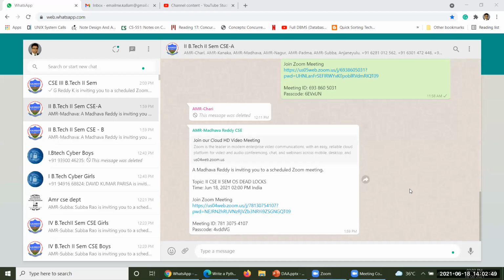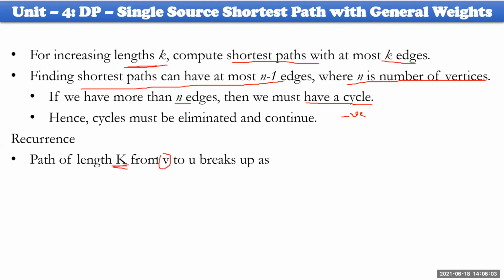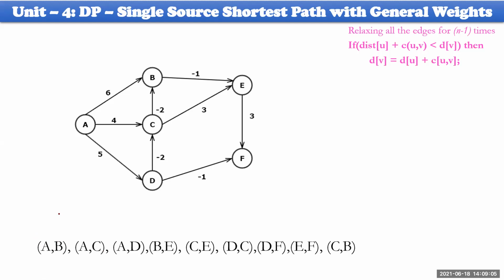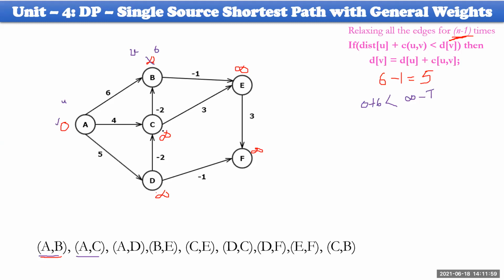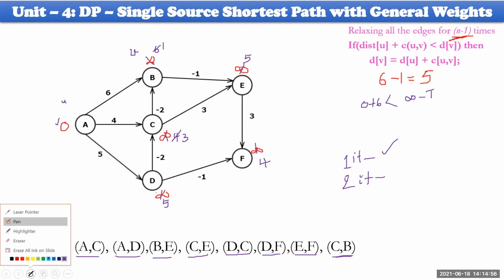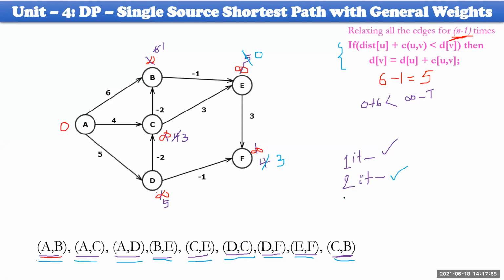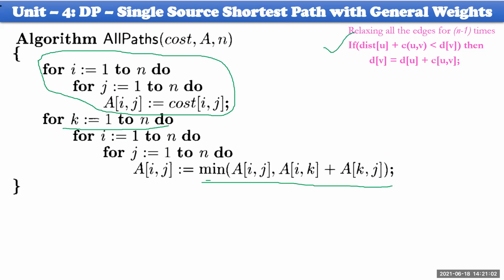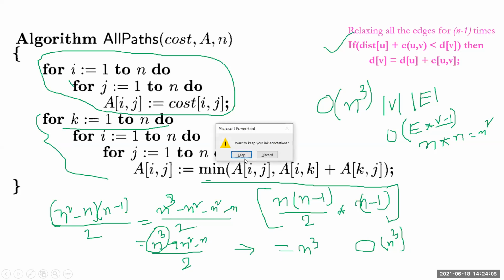034 DAA UNIT 4 All Pairs Shortest Path with General Weights